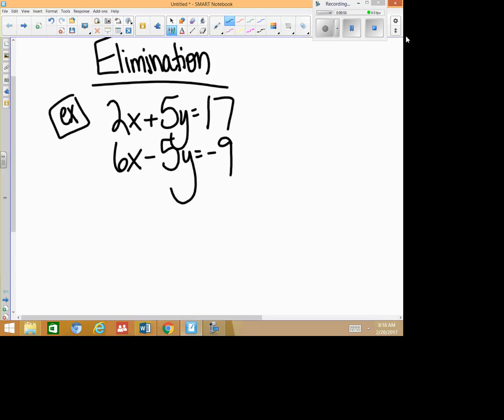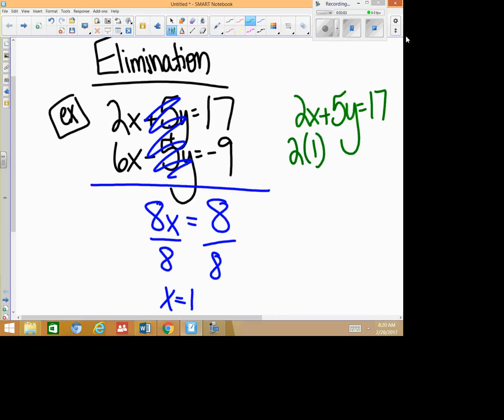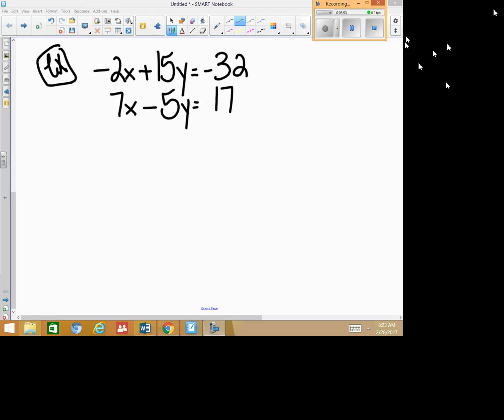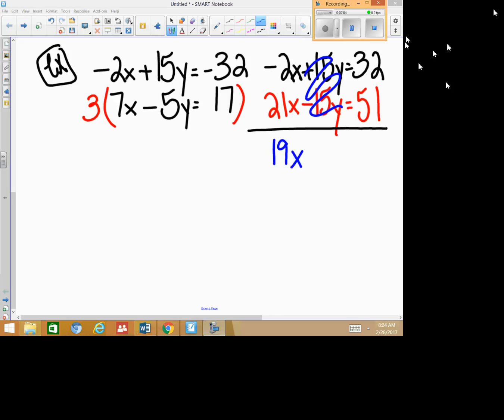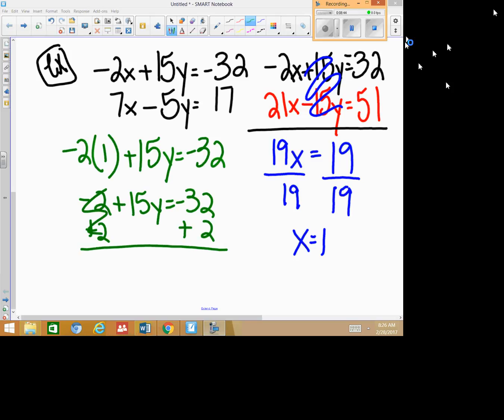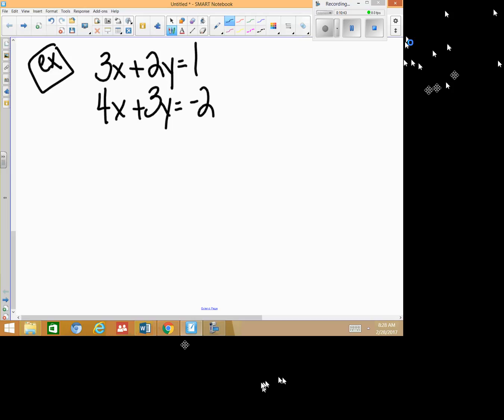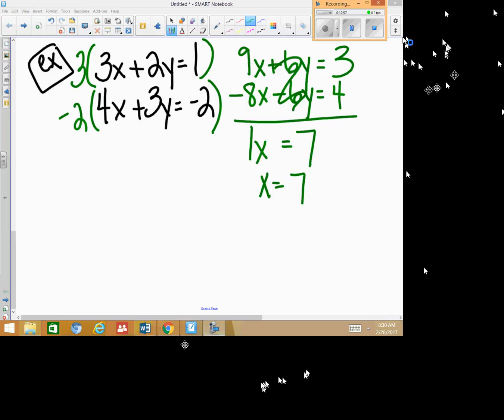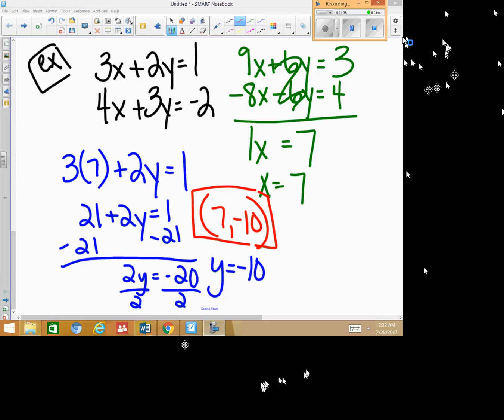Feb 28 8th 6 3